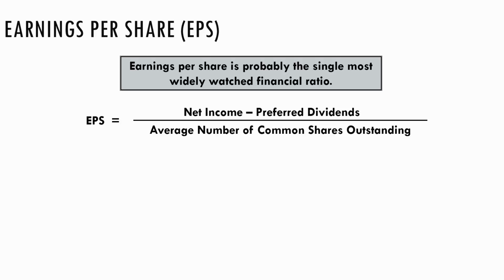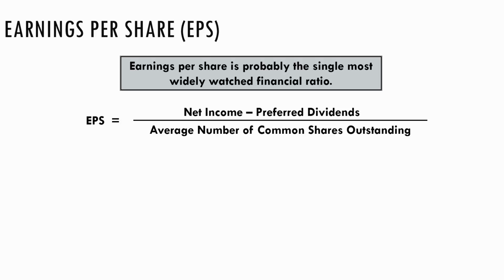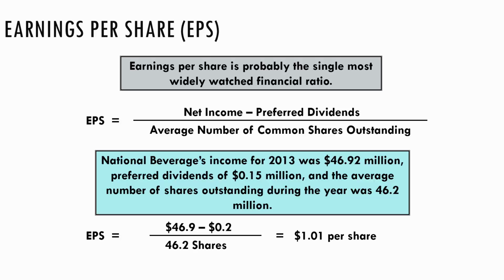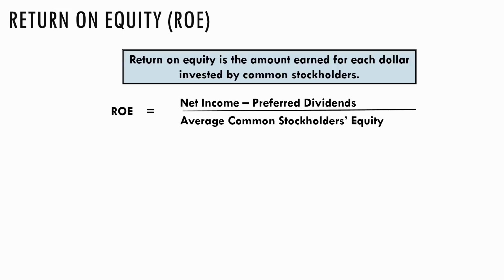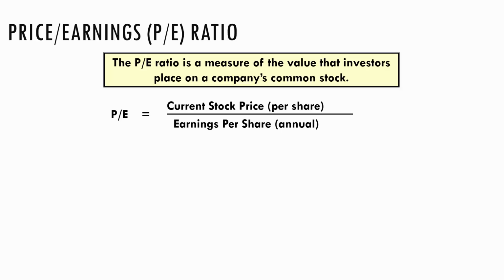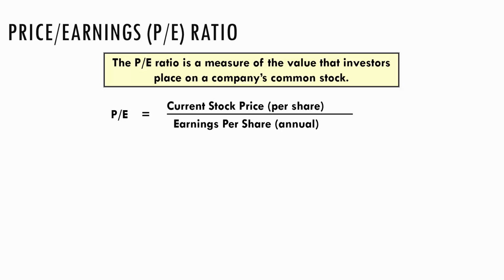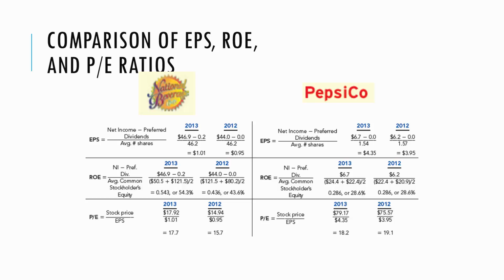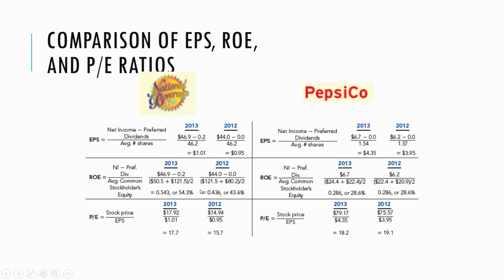PPT 11 Part 4